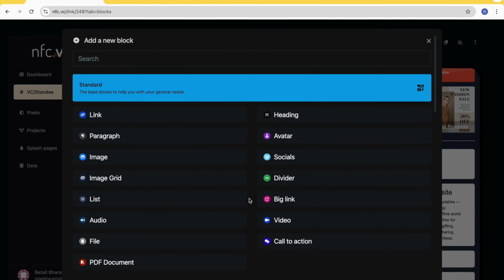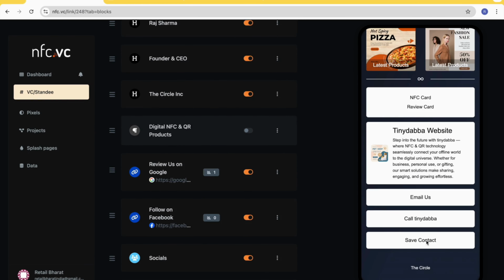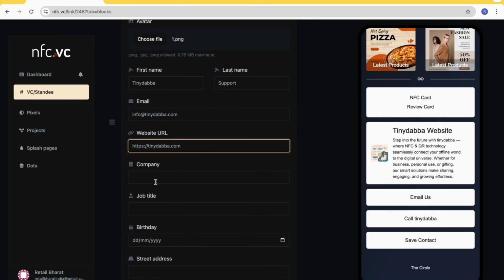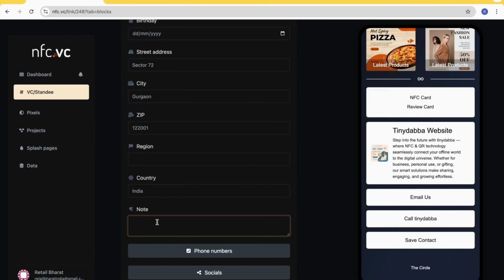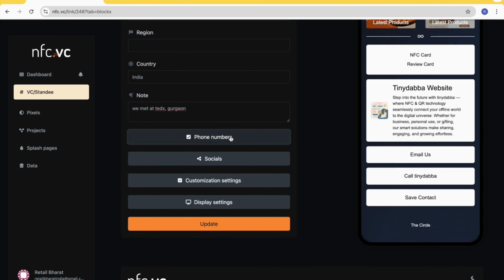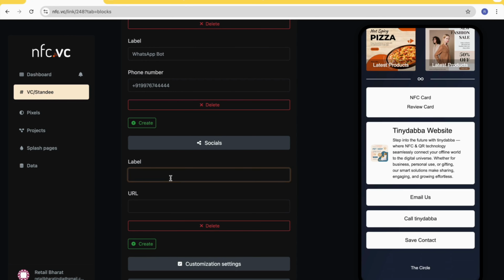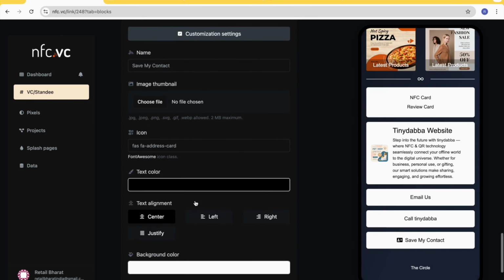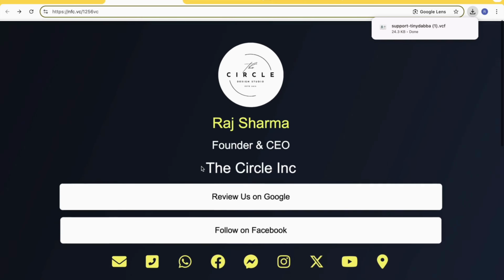How to Add a vCard Section to Your TinyDabba Digital VC / NFC.vc / Zap Card (Step-by-Step Demo)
It’s a must-have for anyone using a digital visiting card, NFC card, or Zap Card.

In this video, you’ll learn:

What is a vCard? Why it’s important for networking and business growth.

How to add a vCard section to your TinyDabba Digital VC / NFC.vc / Zap Card.

How to configure your vCard with name, photo/logo, phone numbers (mobile, WhatsApp, support), email, address, and social media links.

How the Save Contact button works to make sharing your details effortless.

Pro tips like using the Notes field for event context (“Met at Startup Meetup”).

A vCard makes it easy for customers and connections to reach you anytime — without manual typing. If you’re using NFC/QR-based cards, this is the most powerful feature to enable!